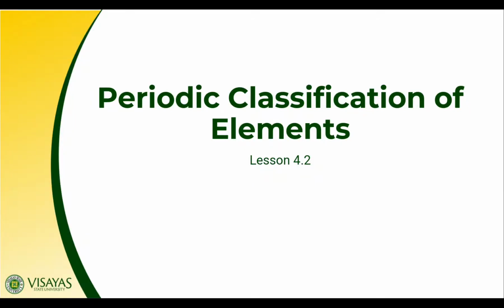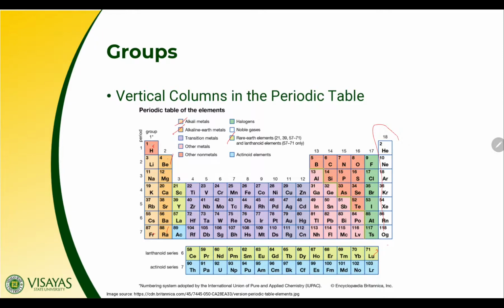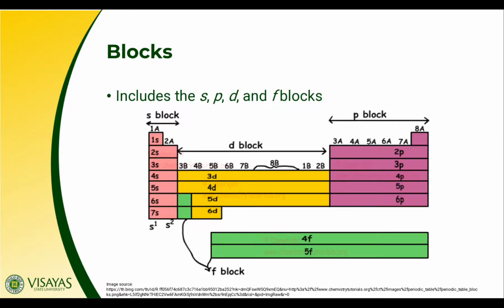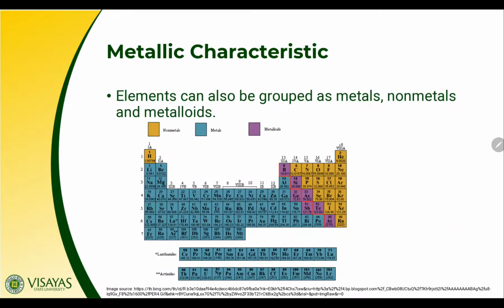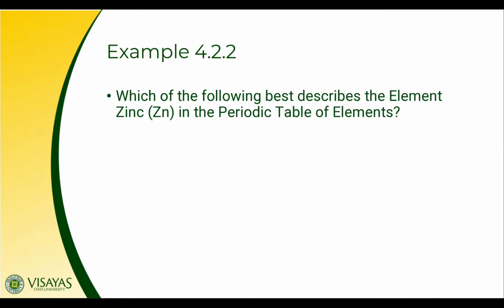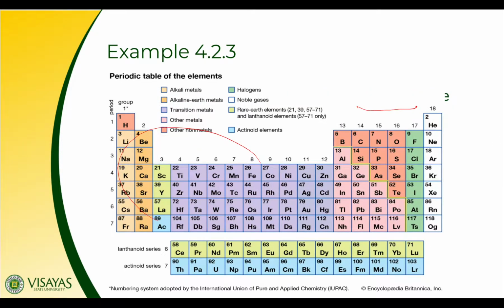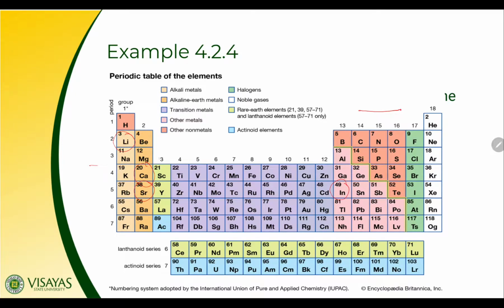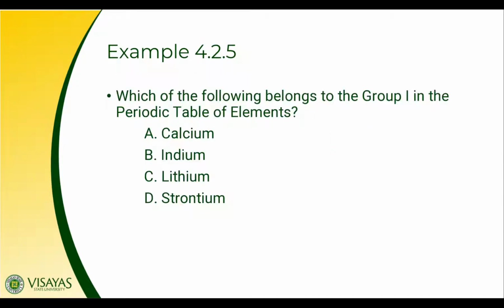Lesson 4.2 Periodic Classification of Elements